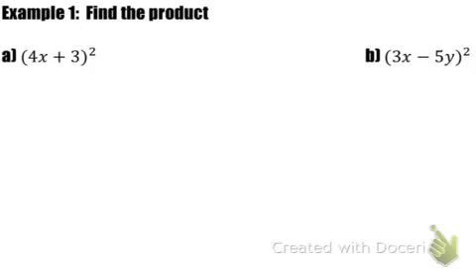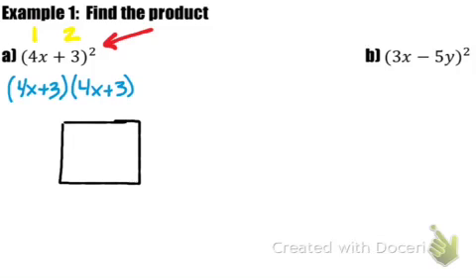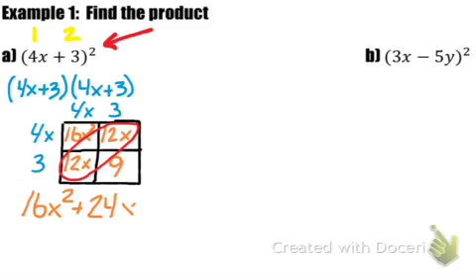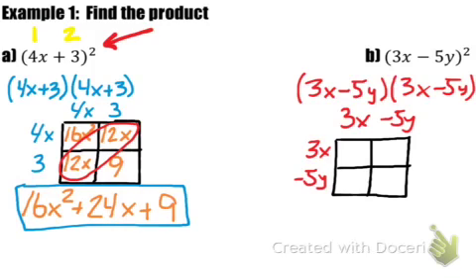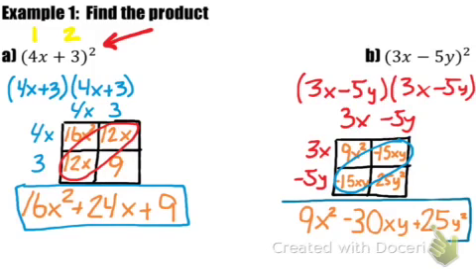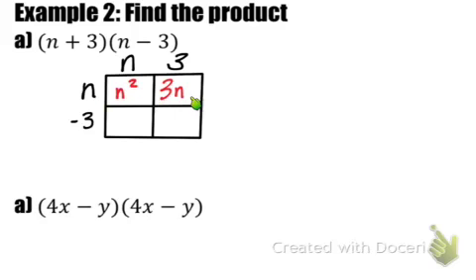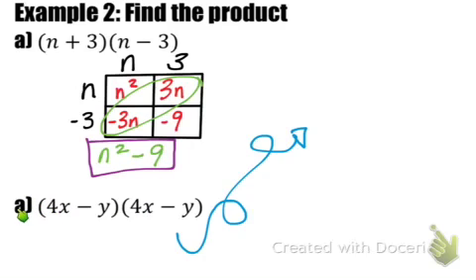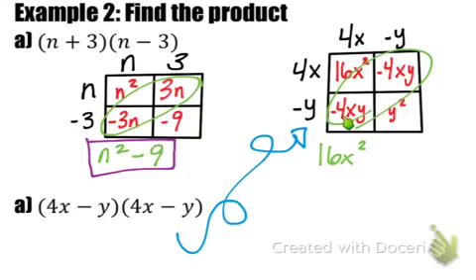Algebra - 6B 8.3-8.4 Multiplying Special Polynomials